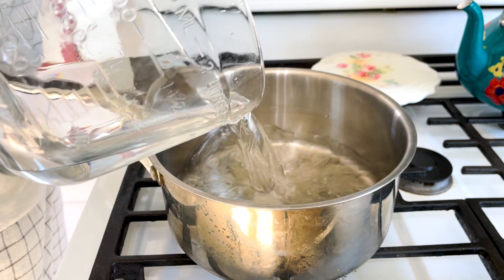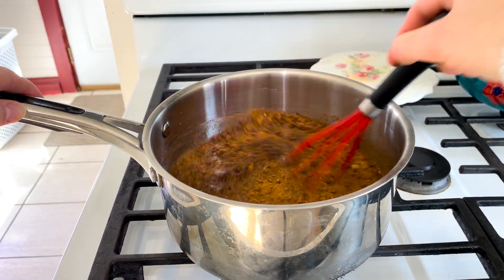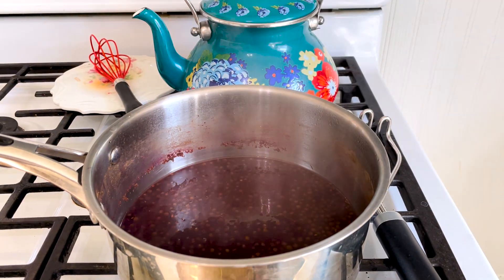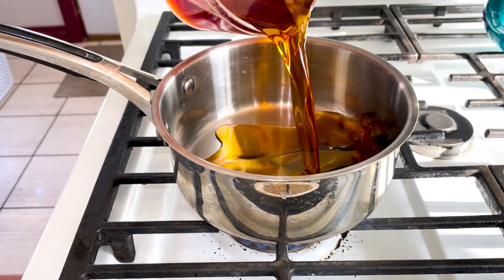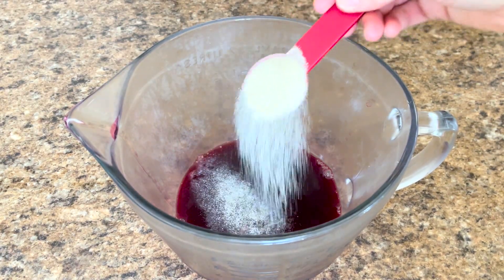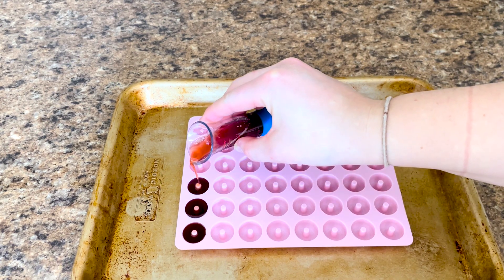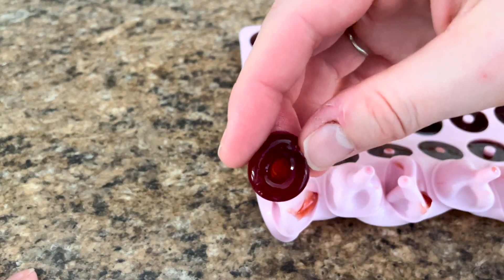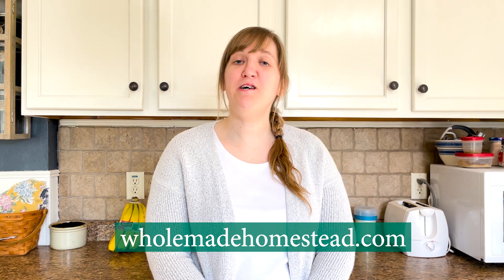Sugar Free Elderberry Gummies | Natural Immune Support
Stay healthy this cold and flu season with homemade sugar free elderberry gummies. Made with absolutely no sugar, flavorful spices and powerful dried elderberries, these gummies are a great way to boost your immune system and your kids too!